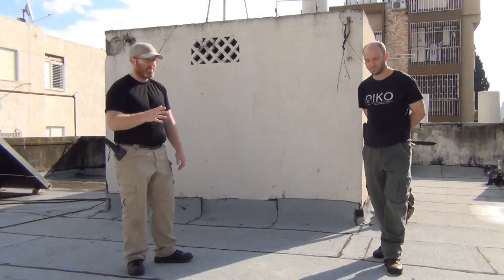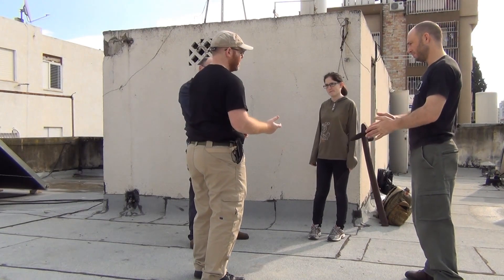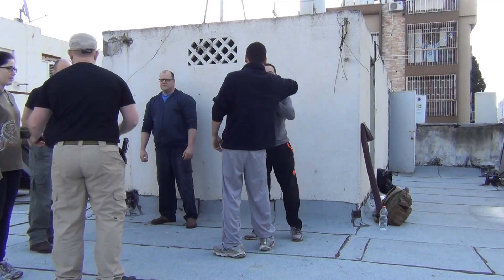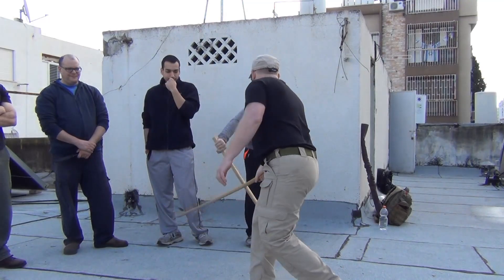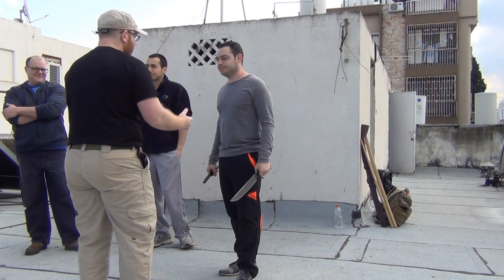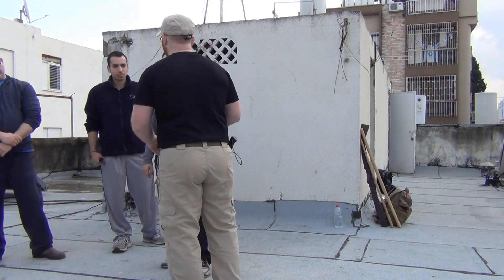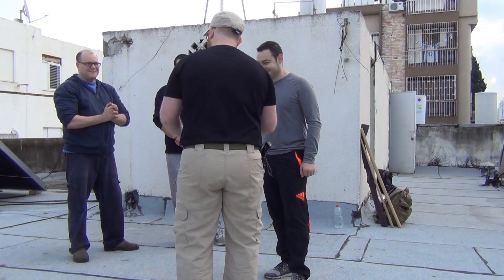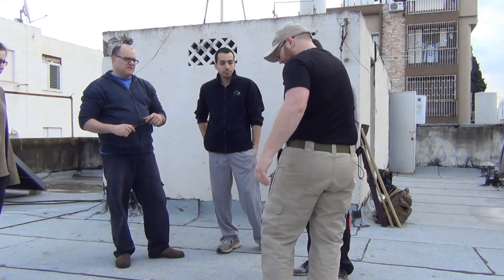Sharon Friedman The way of Systema Israel through knife work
In this collection of moments from Knife class we learn about life, concepts of movement and perception and try to enjoy what life we have. Be kind as the knife is sharp.